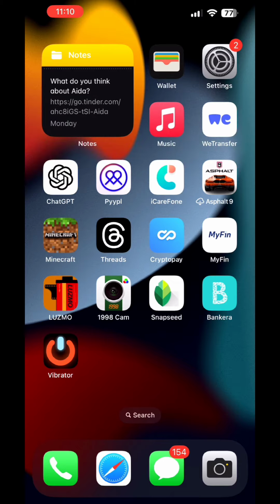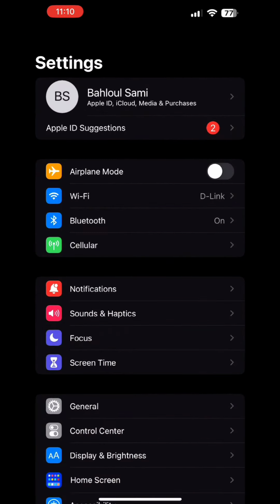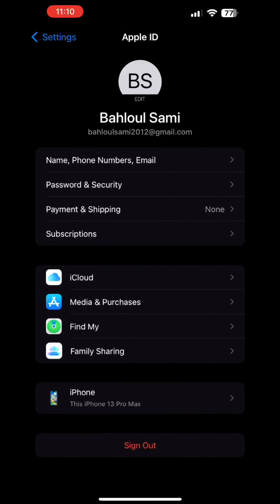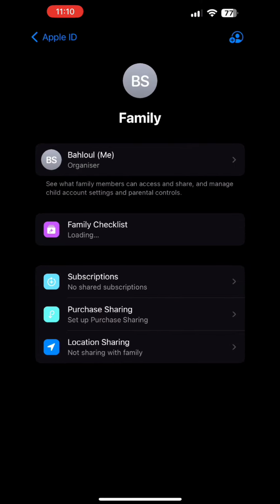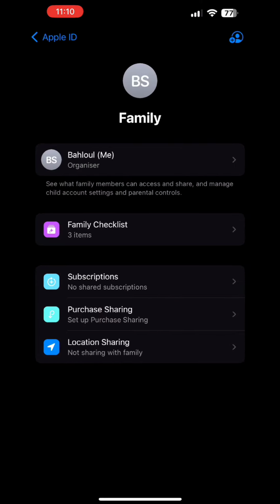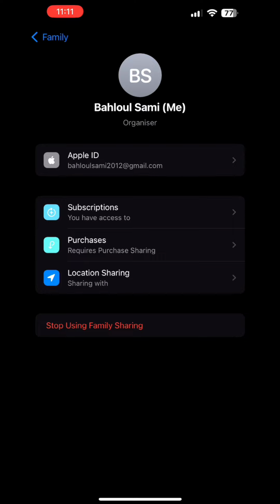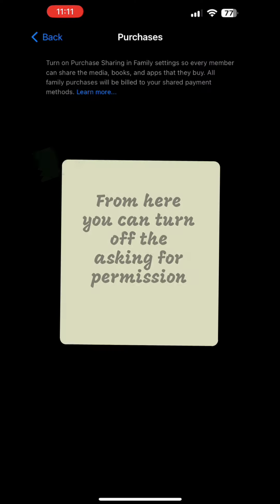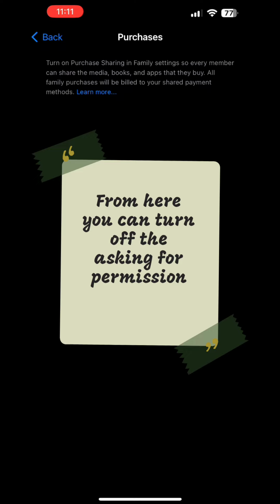How To Turn Off Ask For Permission To Download Apps On IPhone